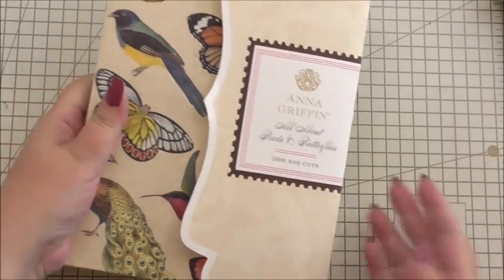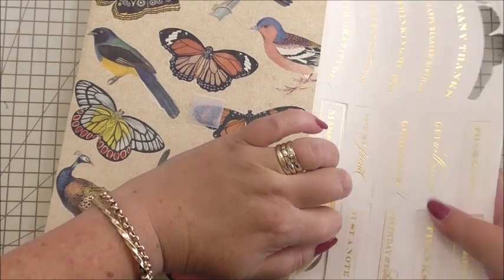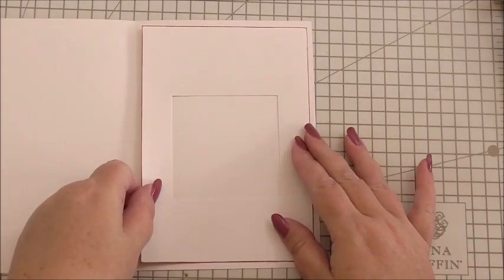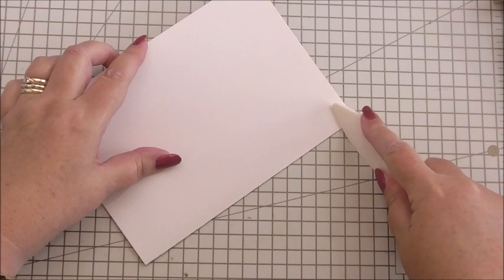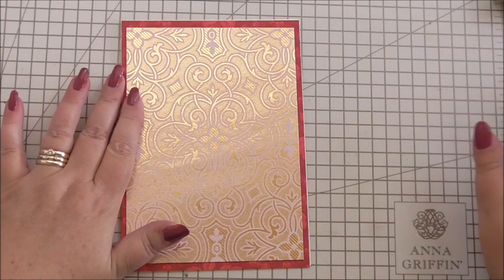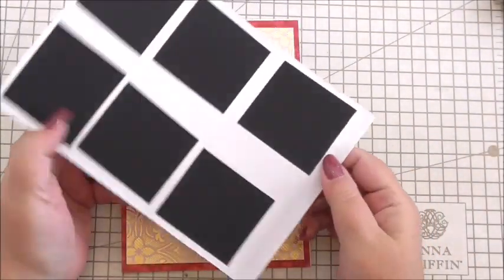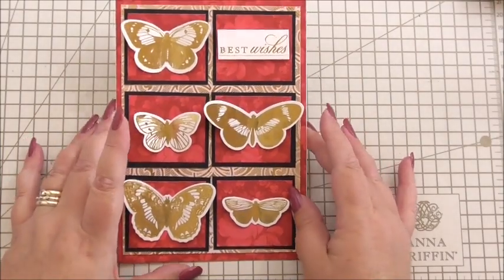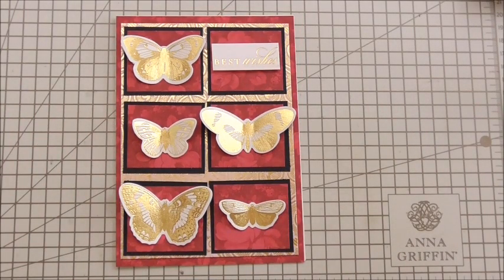355.Cardmaking Project: Anna Griffin Gold Butterfly Card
Youtube comments are turned on for this project, I can not reply to to them, if you want a response please go to my blog or Facebook... thanks